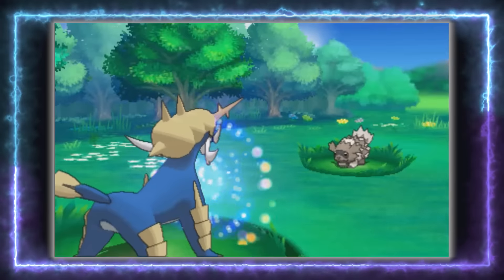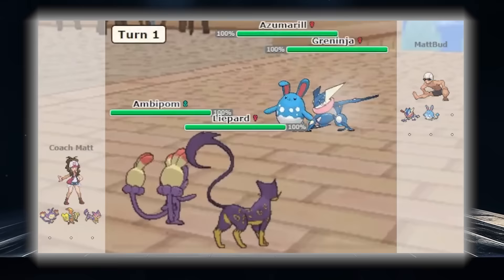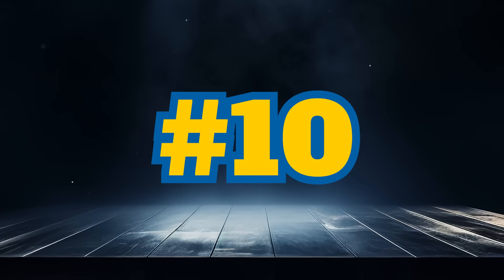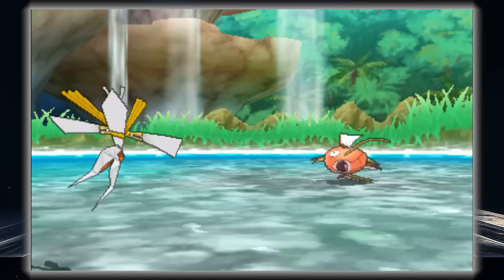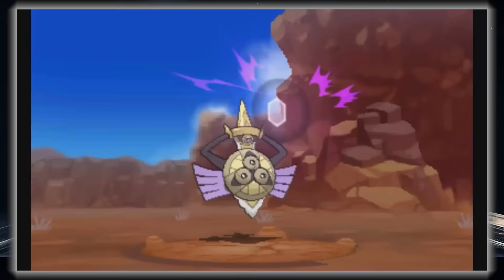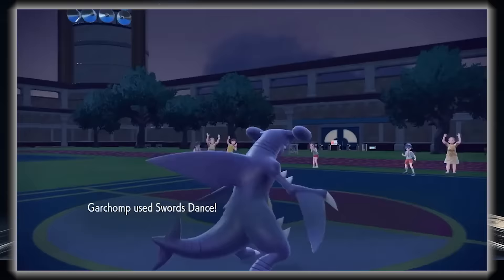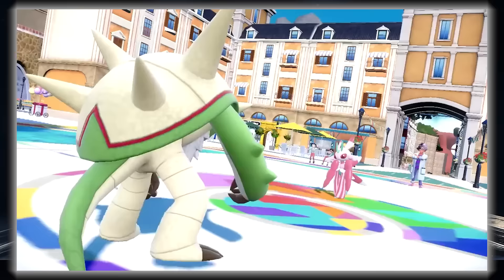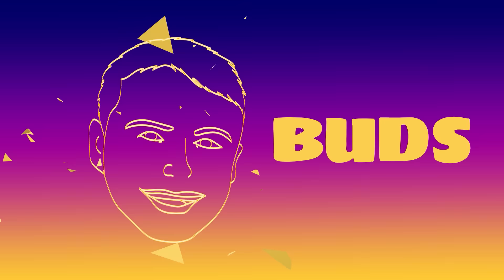Ranking EVERY Protect Variation in Pokémon from Worst to Best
Protect is no doubt the most important move in (doubles) Competitive Pokémon. With 12 variations of the move, each having a different purpose, I thought it would be interesting to rank them all on viability and usefulness.

Do you agree with my rankings? Which do you think deserve to be higher/lower?

Most "Moves" Clips Assorted From These Channels, otherwise credited in video:

Pokey Moves
magiscars
Guster Tails
zonaretrogamer
Mixeli
Pokemon Archives

HD Sprites: furretturret

0:00 Intro/Criteria
0:59 Mat Block
1:54 Silk Trap
2:43 Crafty Shield
3:16 Quick Guard
3:45 Detect
4:23 Obstruct
5:02 King's Shield
5:43 Wide Guard
6:18 Protect
6:59 Burning Bulwark
7:50 Spiky Shield
8:27 Baneful Bunker